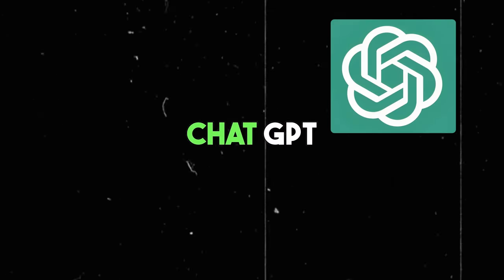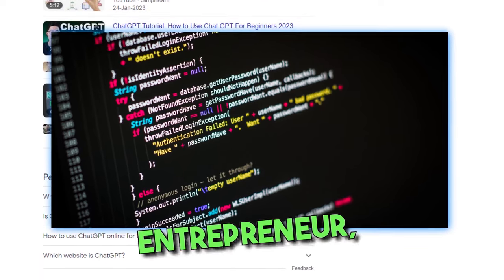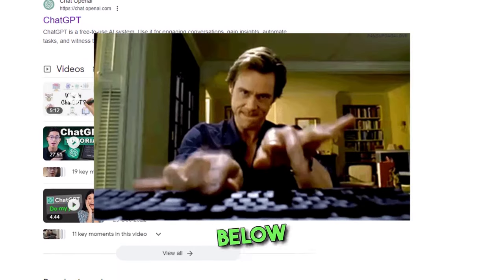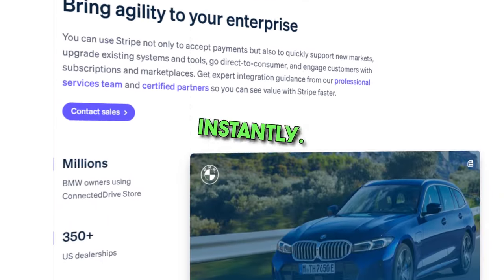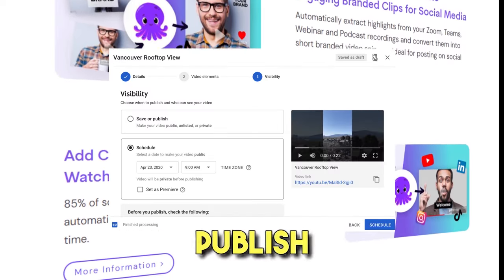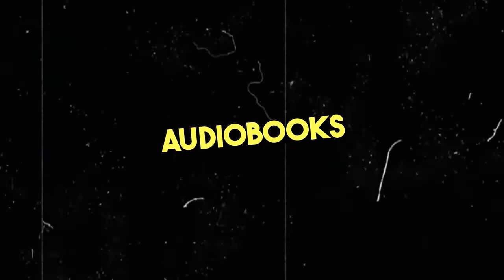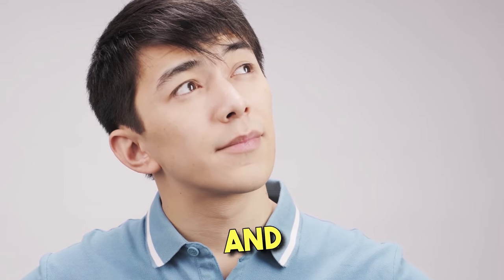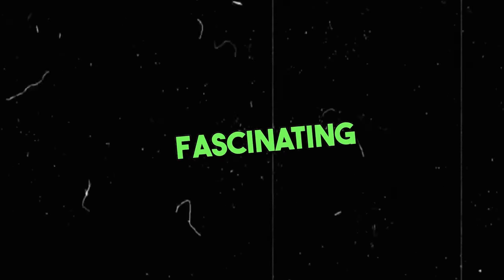How to Make Money with ChatGPT | Family FIRE 2025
Unlock the secrets to financial success with our latest video, "How to Make Money with ChatGPT"! 🌟 Discover innovative ways to leverage the power of ChatGPT and turn your ideas into profitable ventures. Whether you're a content creator, entrepreneur, or just looking for a new income stream, this video will provide valuable insights and strategies to help you make the most out of ChatGPT. Don't miss out on this opportunity to boost your income and elevate your financial journey. Hit play now and embark on the path to monetizing your creativity and skills with ChatGPT! 💰✨

✅  About Family FIRE 2025.

Welcome to "Family Fire 2025"! Join our Singaporean family's quest for Financial Independence Retire Early (F.I.R.E) by 2025.

Our channel is your ultimate guide to understanding the F.I.R.E movement, achieving financial freedom, and exploring effective investment strategies, personal finance, budgeting, stock market investing, real estate, saving techniques, and essential financial tools.

We're on a mission to educate and inspire you by sharing our family's journey toward financial independence and demonstrating how smart money habits can lead to a life free from financial stress. We believe everyone can achieve F.I.R.E. with dedication and the right knowledge.

Let us embark on this transformative journey, empowering you to take control of your financial destiny and attain the freedom you've always desired.

🔔From real estate to stock markets, discover the roadmap to financial freedom with us.